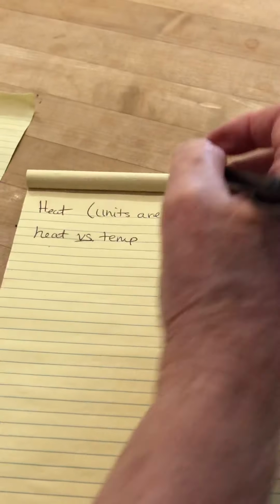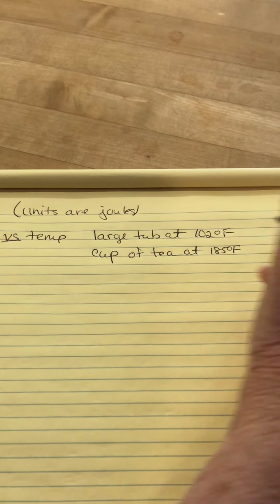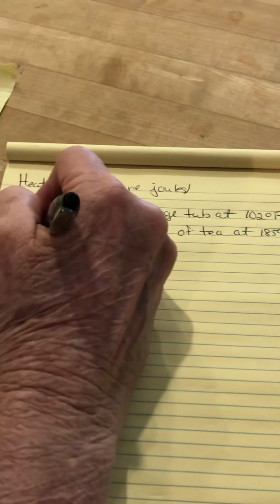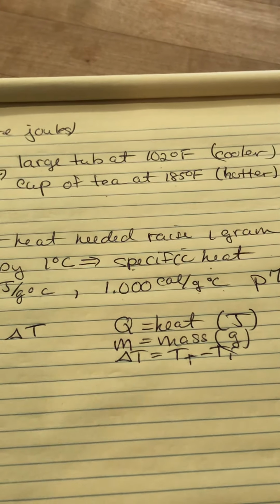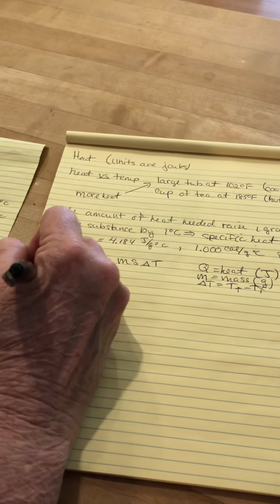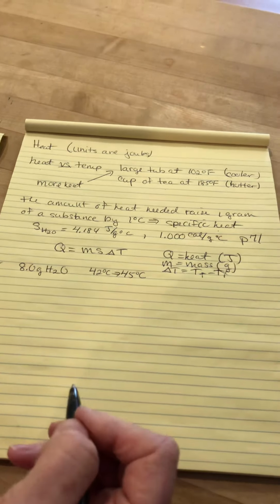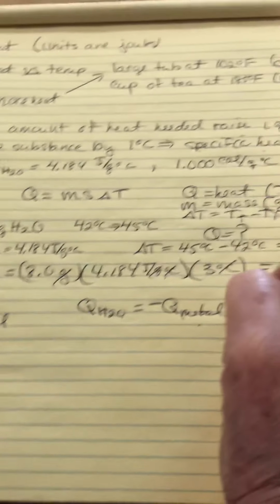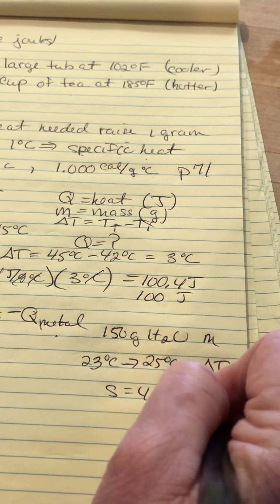Heat in Reactions